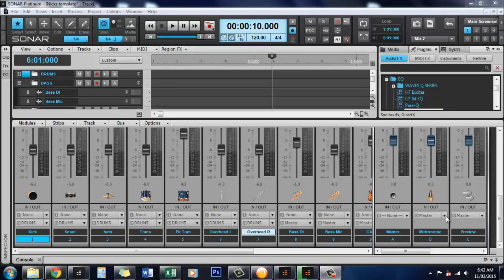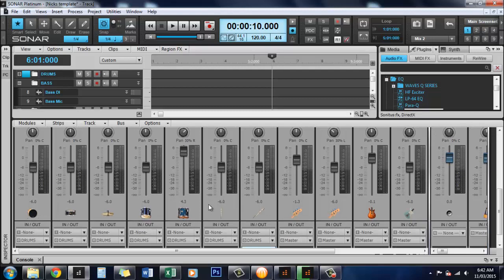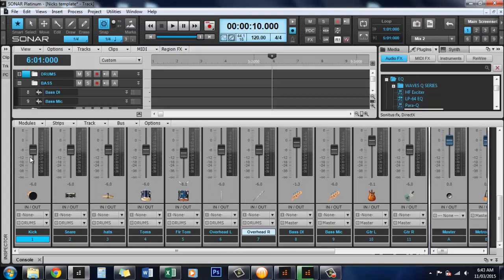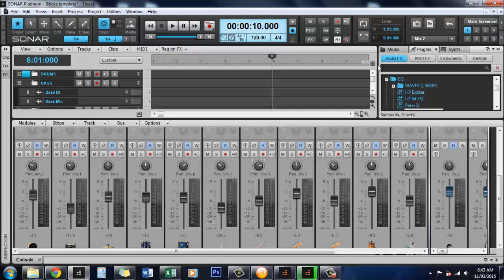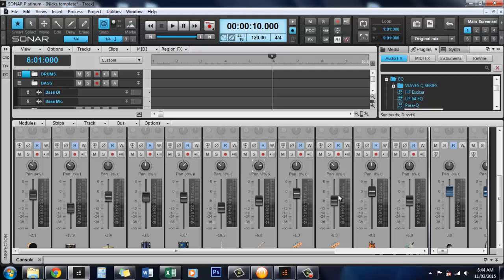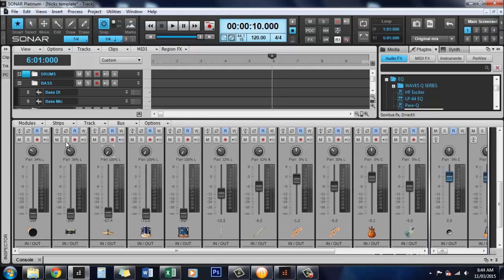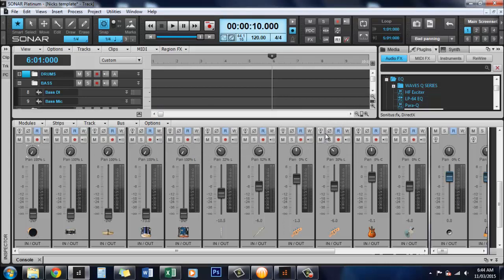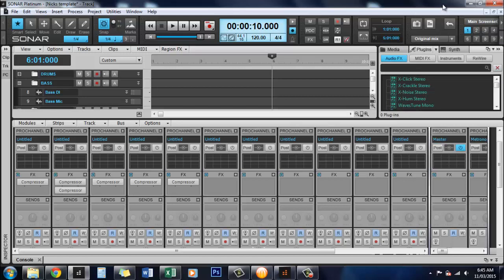Sonar Platinum: Using Mix Recall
Hi guys, this video is aimed at people that are new to Sonar Platinum, or even recording in general. These tutorials may seem a little basic for more advanced users.